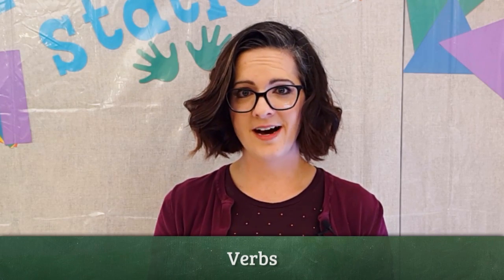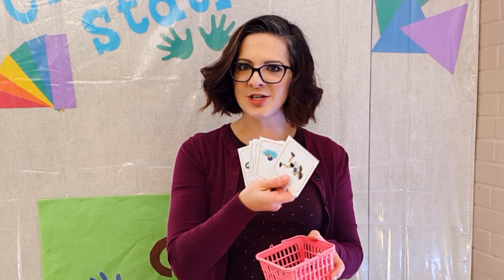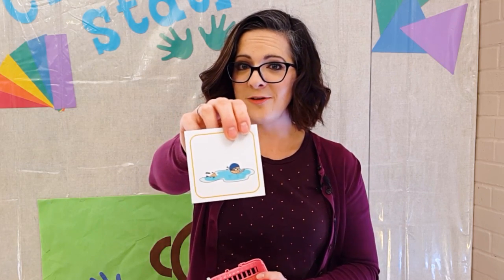Using a Guessing Game to Teach Verbs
In this lesson, students play charades to practice acting out verbs. Students draw a picture card and preform the action for the rest of the class. As part of the game, the students also use the verb in a sentence.